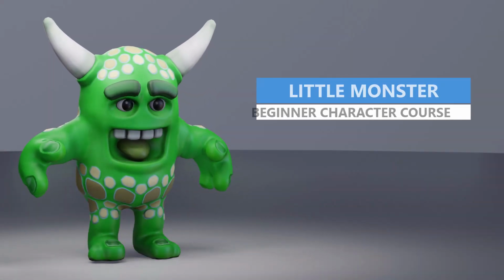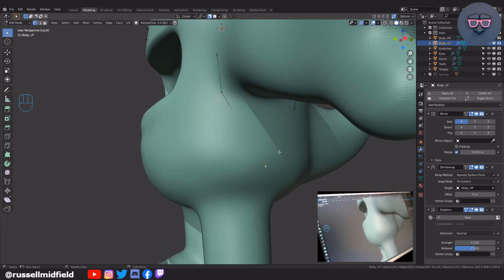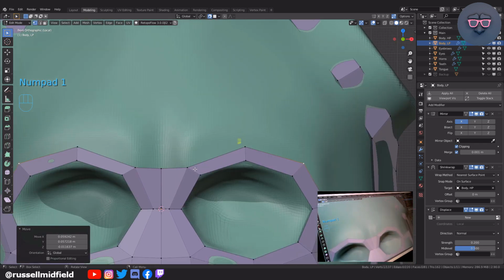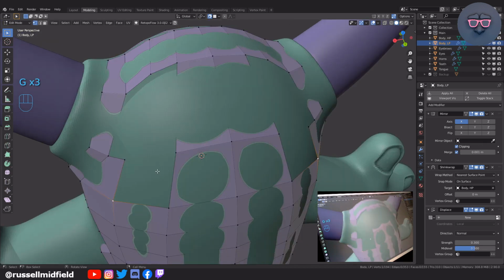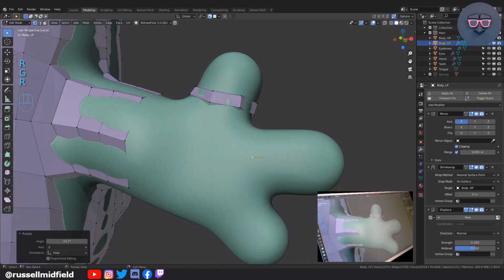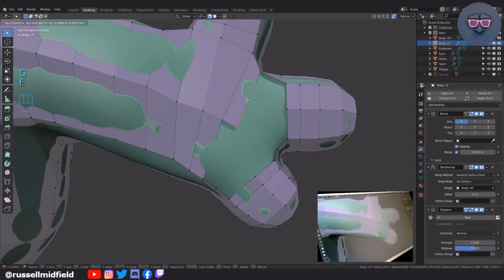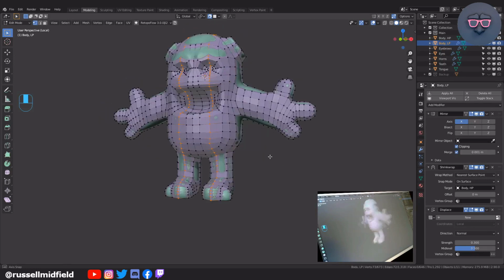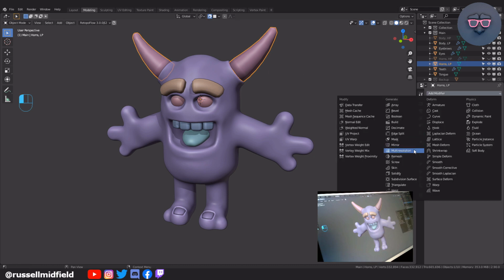Blender Tutorial - Beginner Unity Character - Part 3 of 9: Retopology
Part 3 of 9 of a beginner character course where we make a Unity game character in Blender 2.9. In this part, we retopologize the character to optimize it for UV unwrapping, texturing, rigging, and animation.

Chapters
0:00 Introduction
0:35 Retopology Setup & Eye Loop
4:05 Making the Loop around the Arm
5:52 Looping the Horn Base & Legs
6:40 Looping the Base of the Tail
7:46 Looping the Mouth
8:20 Connecting all of the Loops
8:54 Filling in the Face & Creating Poles
11:20 Completing Face & Down to Stomach
13:23 Connecting the Tail
14:11 Filling in the Back
15:09 Capping off the Horn Base
16:22 Capping the Inside of the Eye
17:04 Capping the Inside of the Mouth
17:13 Wrapping & Capping the Tail
17:57 Wrapping the Arm
18:40 Wrapping the Leg
18:50 Wrapping & Capping the Fingers
22:43 Connecting the Fingers
23:21 Filling in the Hand
27:19 Wrapping & Capping the Foot
30:31 Retopologizing the Horns
32:08 Smoothing the Retopology - Horns
33:36 Smoothing the Retopology - Body
34:34 Details with Multi-Resolution & Shrinkwrap Modifiers
35:20 Wrap-up, Next Video, & Shoutouts!